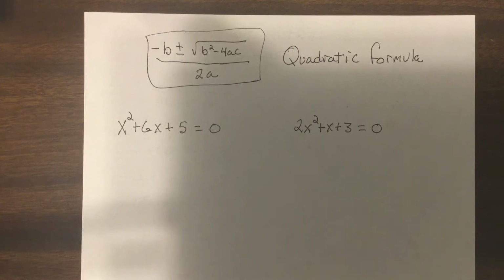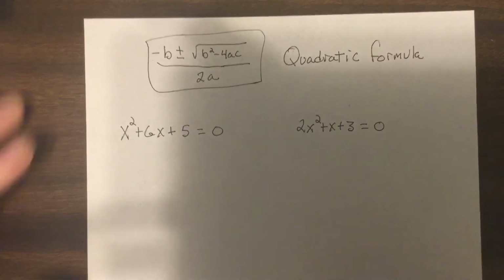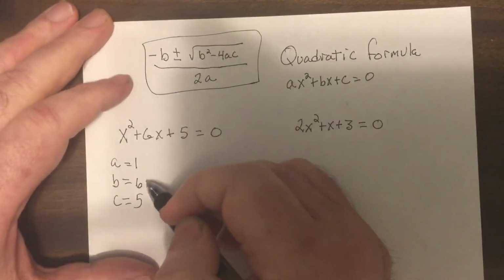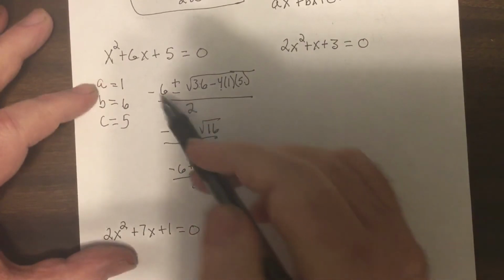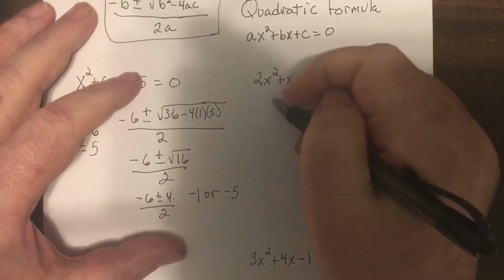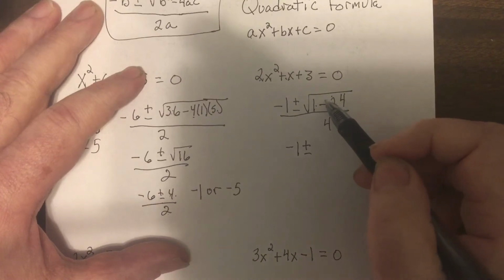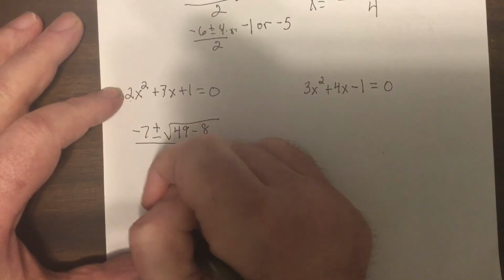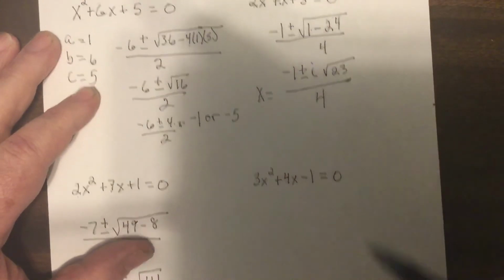Ha use quadratic formula